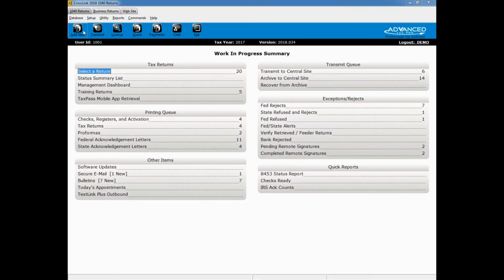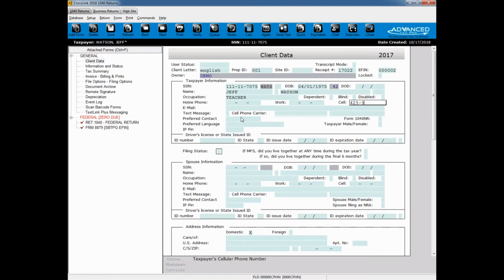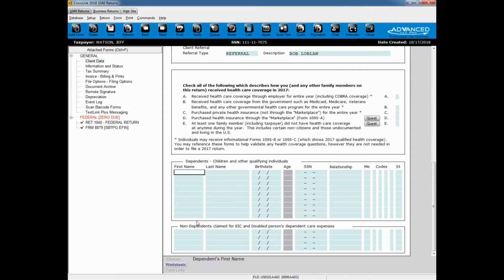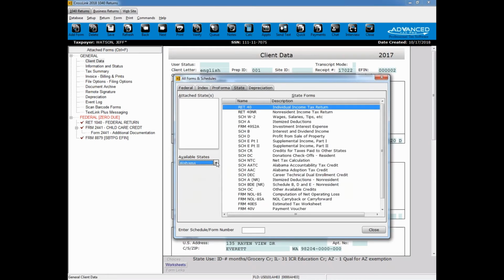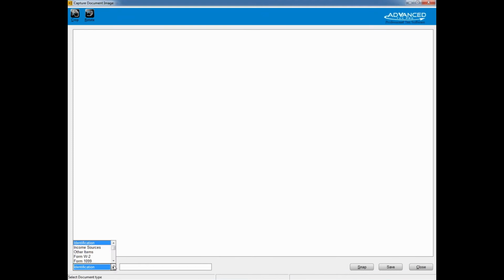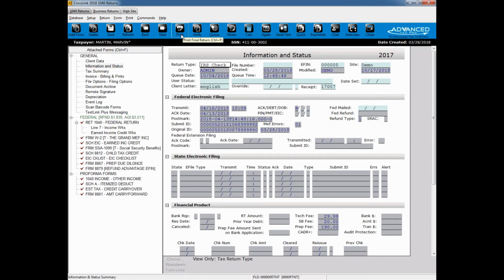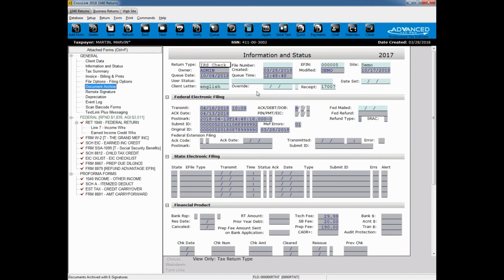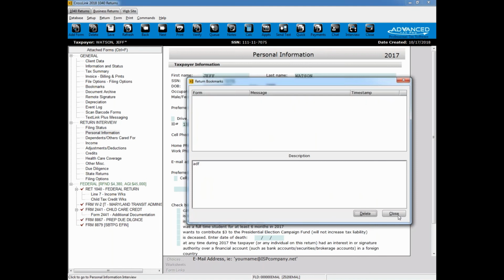advance tax pro